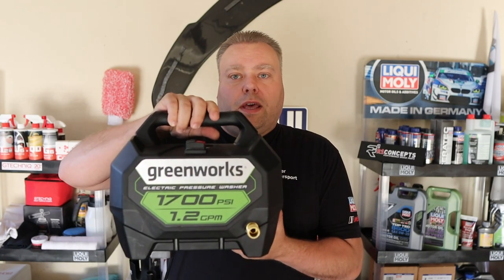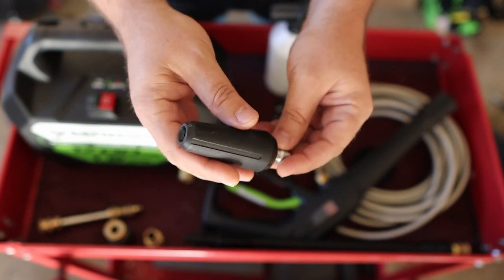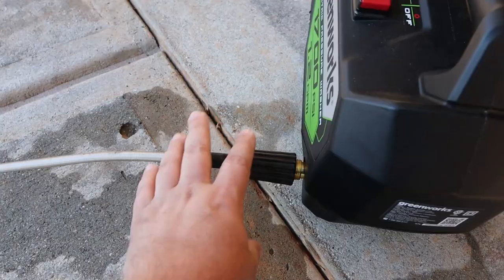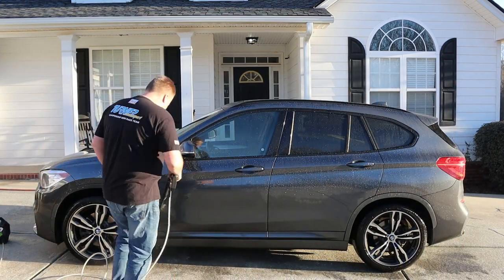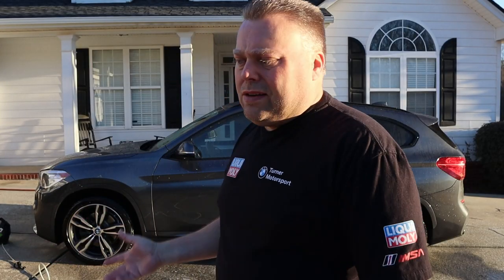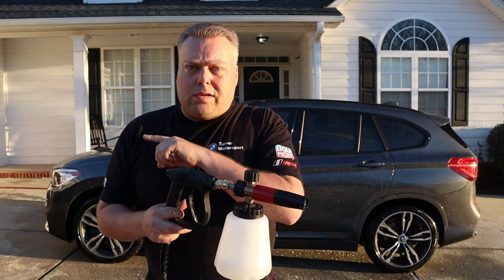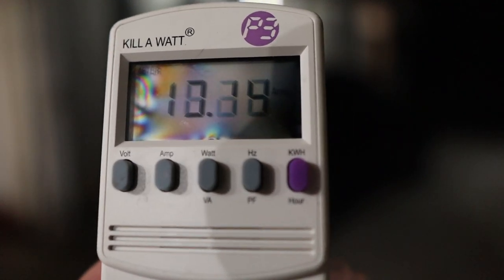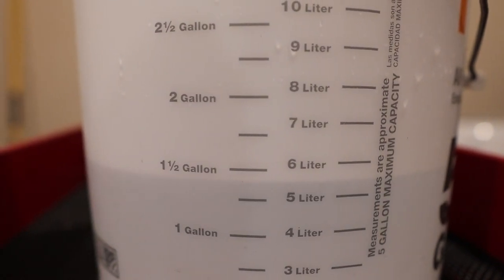GREENWORKS 1700 | $99 LOWES PRESSURE WASHER | CHEAP WASH CART RESEARCH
We review and test the Greenworks 1700 available at Lowe's for $99. One of two options I am choosing for the cheap wash cart build. Lets check out this unit and don't forget the bloopers at the end.

Greenworks 1500 Pressure Washer (Not exact match, but really good)

Products in Video:
Spray Gun Adapter
Portland Pressure Washer
3/8 Hose with fittings
Spray Gun and Foam Cannon
3/8 Swivel
Brass Garden Hose Shutoff valve
Garden Hose Quick Disconnects

Products I use:
Awesome Multi Tool Wrench
1.1 foam nozzle
pressure gauge
1/4 T fitting for pressure gauge

Camera Equipment:
Main Camera
50 mm Lens
Camera Light